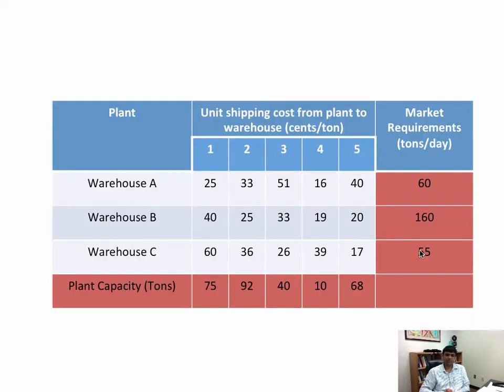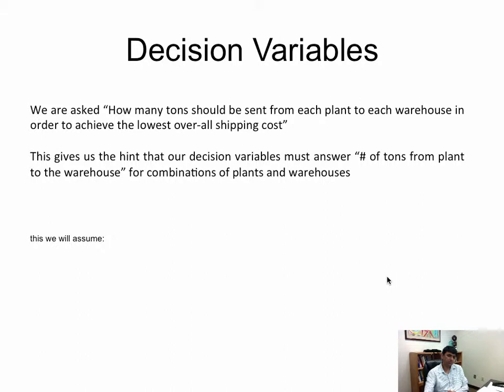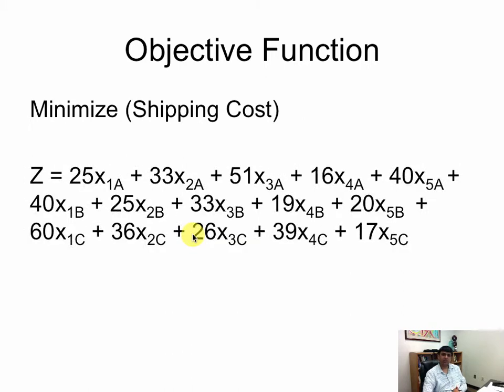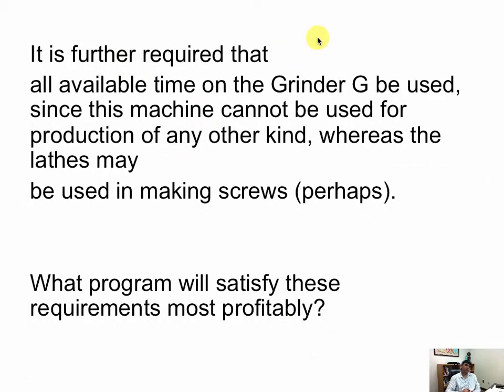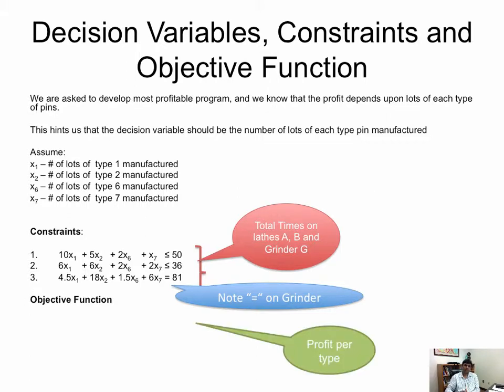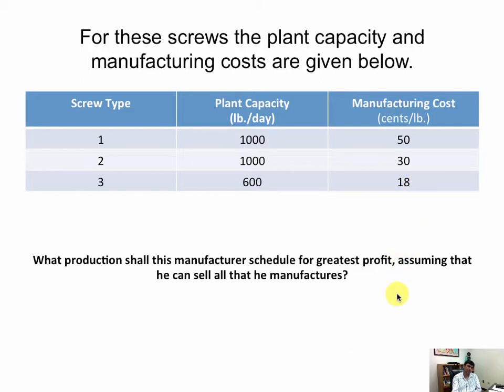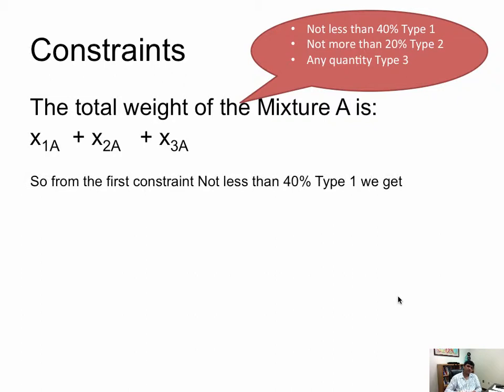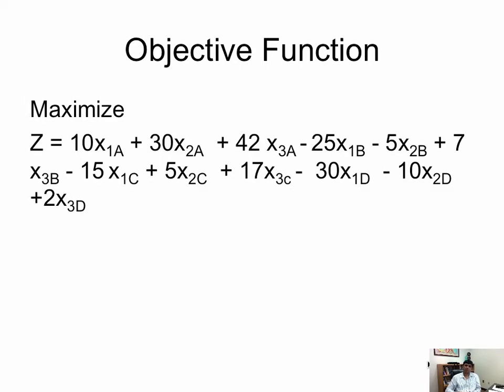Introduction to Linear Programming: 4